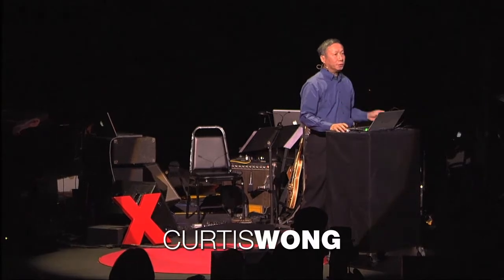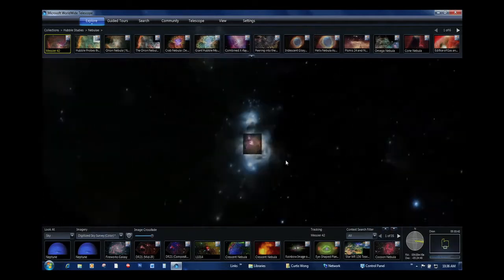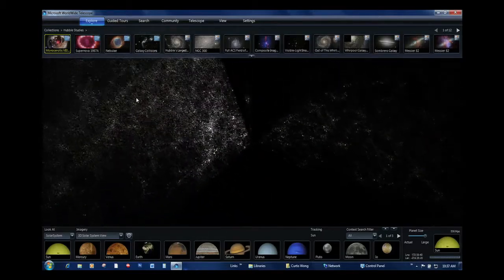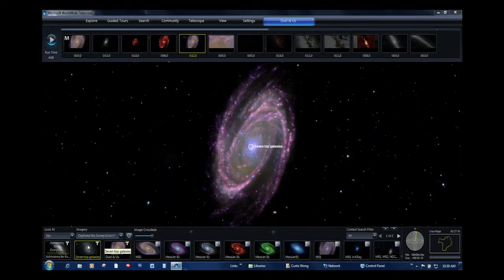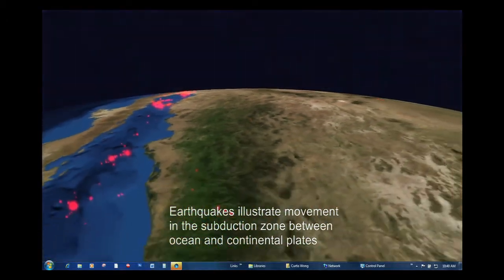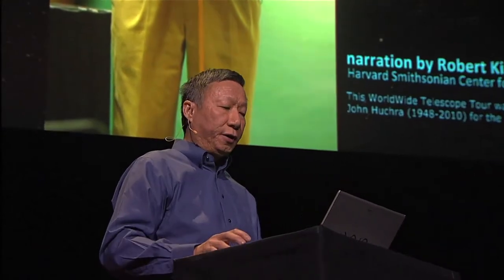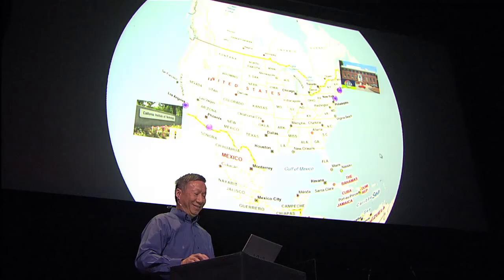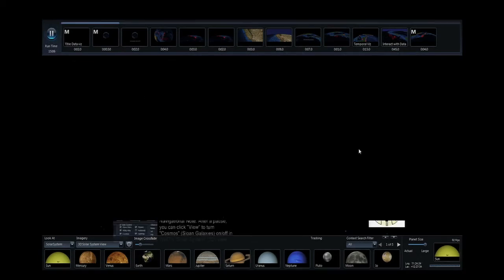TEDxCaltech - Curtis Wong - WorldWide Telescope The Interactive Sky on Your Desktop.mp4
การนำโปรแกรม WorldWide Telescope  ทำให้คอมพิวเตอร์ของคุณ ท่องโลกกับบรรยากาศนอกโลกได้เสมือนจริง พบการบรรยายการใช้โปรแกรมโดย : TEDxCaltech - Curtis Wong - WorldWide Telescope The Interactive Sky on Your Desktop
เว็บไซด์เพื่อการดาวน์โหลดโปรแกรม :